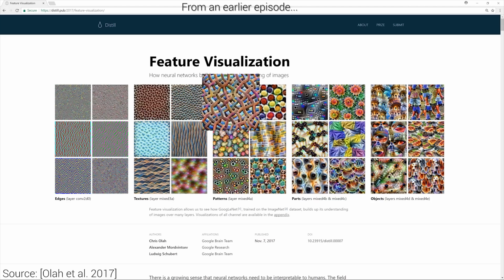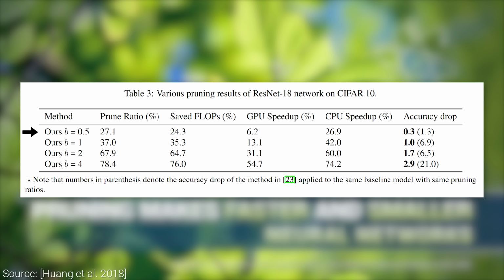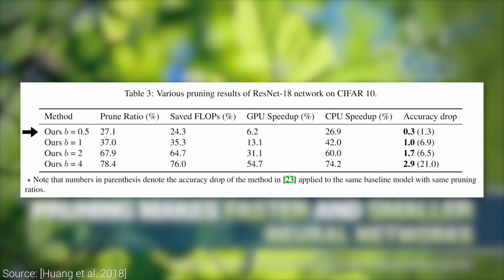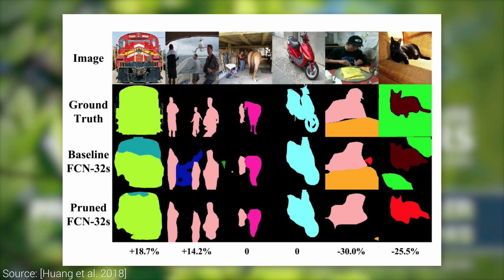Pruning Makes Faster and Smaller Neural Networks | Two Minute Papers #229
One-time payment links are available below. Thank you very much for your generous support!
Bitcoin: 13hhmJnLEzwXgmgJN7RB6bWVdT7WkrFAHh
Ethereum: 0x002BB163DfE89B7aD0712846F1a1E53ba6136b5A
LTC: LM8AUh5bGcNgzq6HaV1jeaJrFvmKxxgiXg